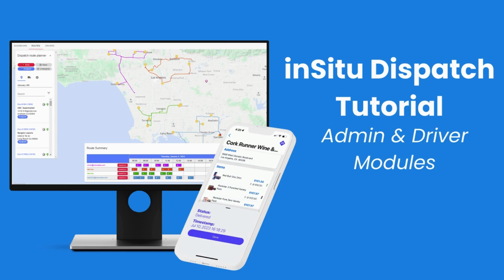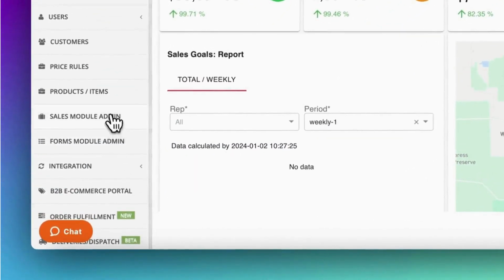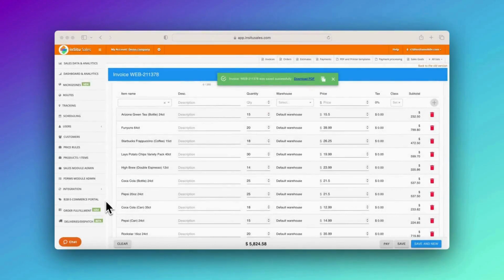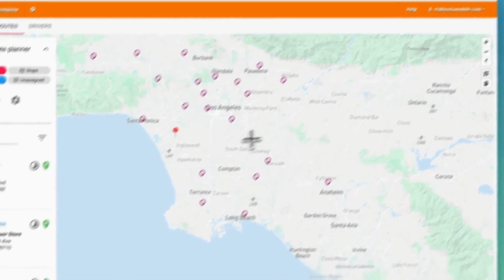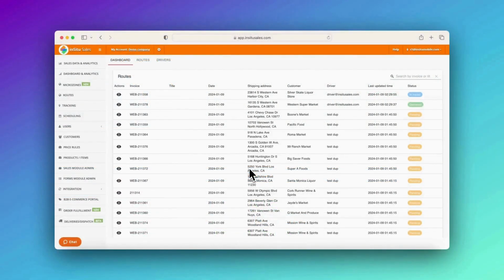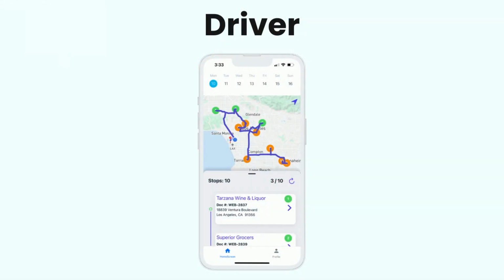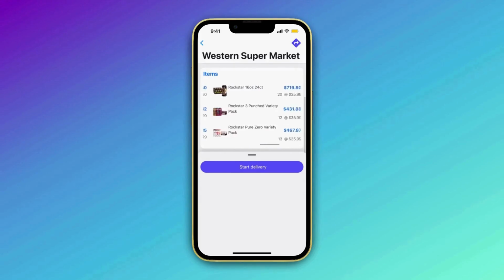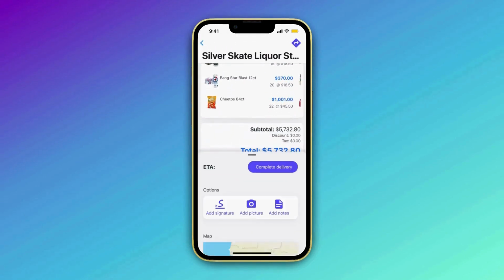inSitu Dispatch Tutorial Module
This is a module in inSitu Academy dedicated to exploring our inSitu Dispatch software on both the admin side on desktop, and the driver side on the app.

0:00 Video start
0:16 How to download the app and set up
1:03 Where can I create a new invoice and review existing ones?
1:37 How do I build a delivery route?
2:57 Where can I track driver progress?
3:40 How do I begin my route?